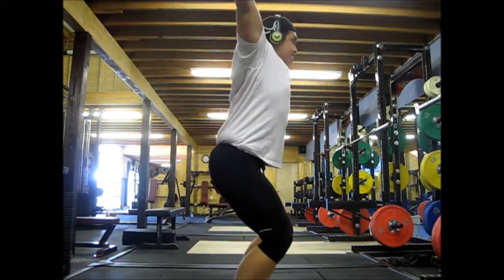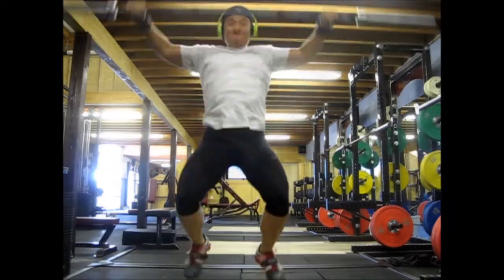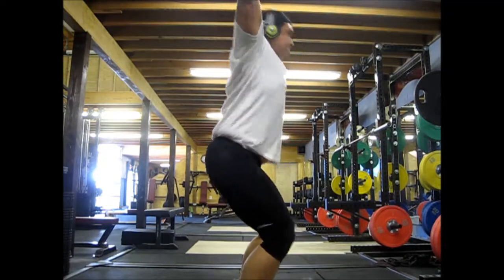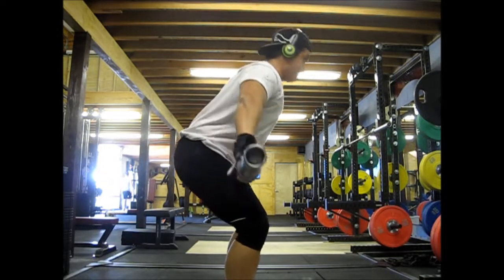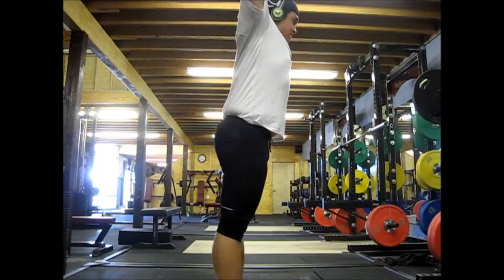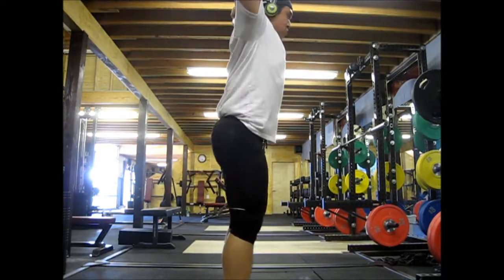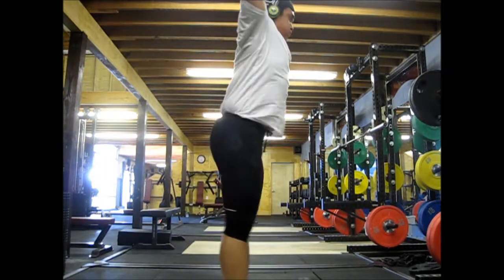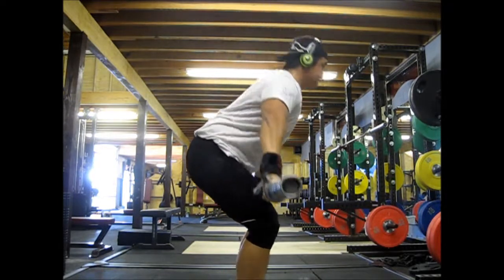Olympic Lifting - Snatch Position 1 2 3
Working on footwork and speed.

Covers: muscles exercise diet nutrition muscle weight weights "weight loss" "fat loss" bodybuilding routine bulk cut routine lifting fitness weight workout gym chest sixpack body flexing training health supplements creatine nutrition tips advice bodybuilder beginner IF "bodyweight" strength diet food fit howto "workout advice" "lose fat" "chef buff" conditioning tips chalk beer "chalk and beer" kaptainkorea powerlifting